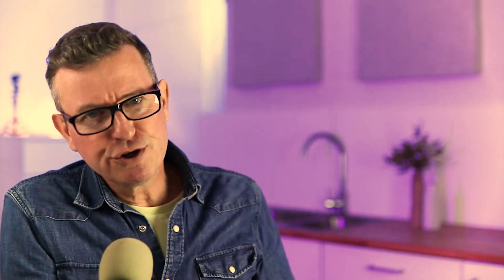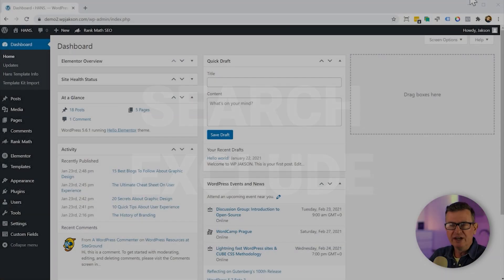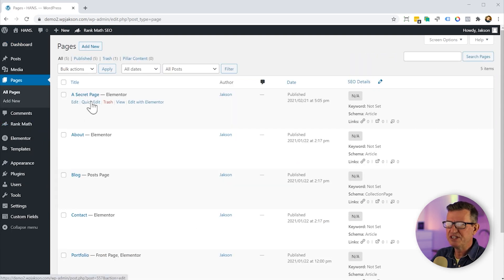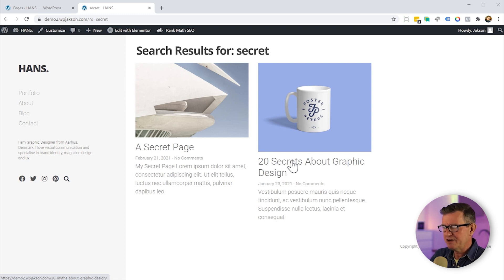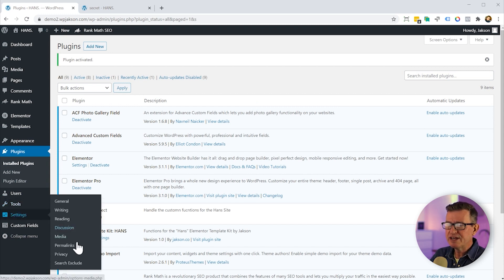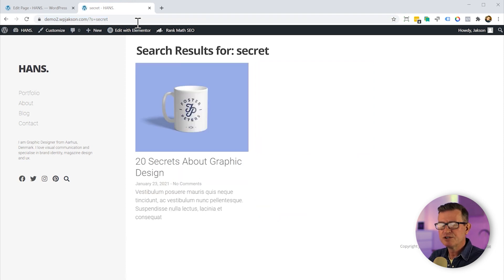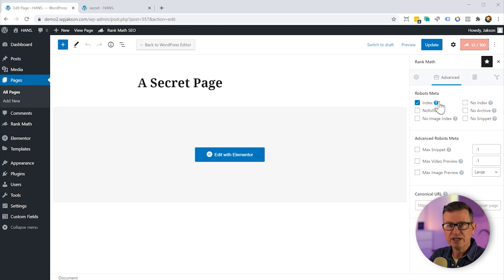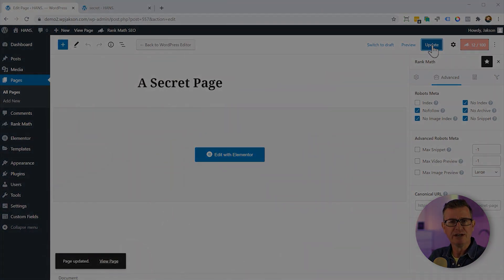How To Exclude Pages and Posts from the WordPress Search | WordPress Tutorial 2021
Search Exclude: I absolutely LOVE this WordPress Plugin!

If ever you need to stop WordPress Posts, Pages, Custom Post Types or Pretty much anything showing up in your WordPress Search Results this epic little Plugin is just the ticket!

This is one of those plugins that does one thing and and does super well - and in this WordPress Tutorial I'll show you how !

Ciao grazie!